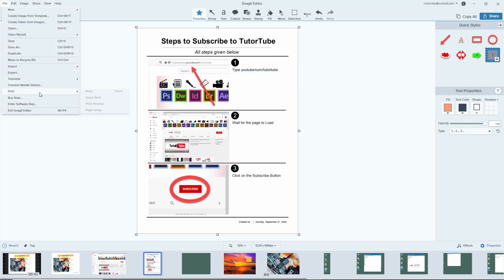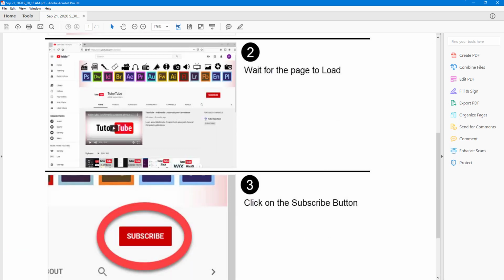Snagit Tutorial - Lesson 52 - Print Options for Printing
In this tutorial, we will be discussing about Print Options for Printing in Snagit